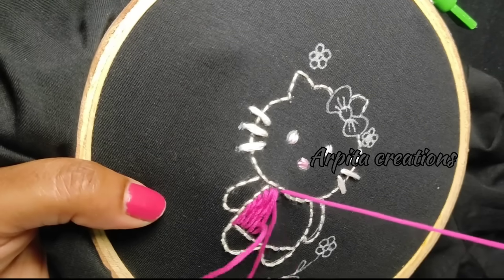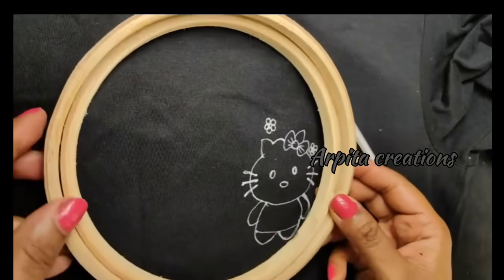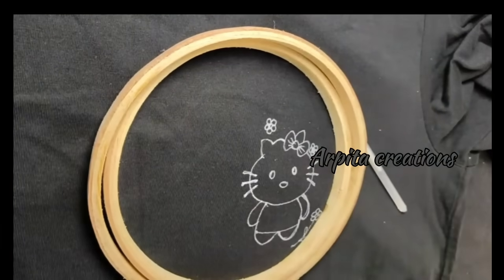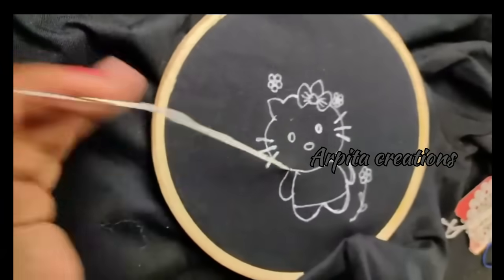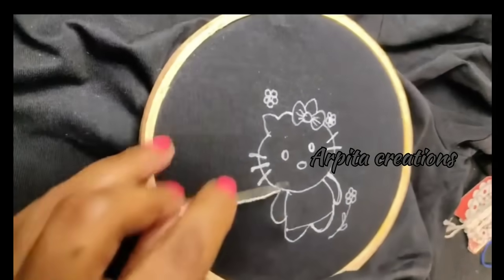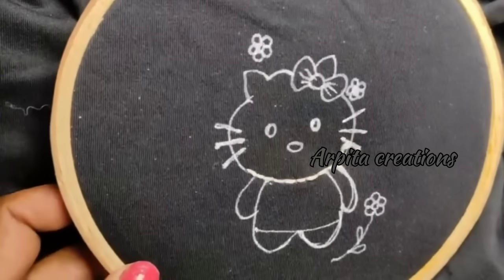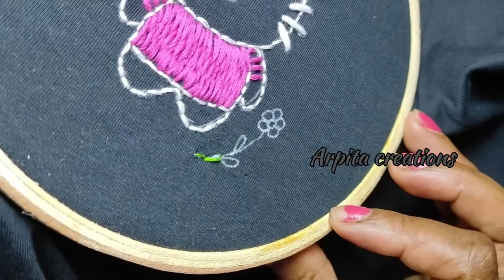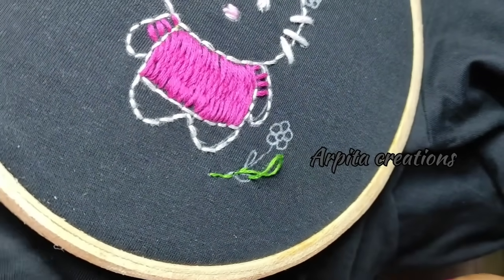Make your own hand embroidery T-shirt| DIY Kitty Embroidery on T-Shirt 🐱 | Embroidery for Beginners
Hand Embroidery on T-Shirt | Cute Hello Kitty Design for Beginners
DIY Hello Kitty Embroidery on T-Shirt 🐱💖 | Hand Embroidery for Beginners
Transform Old T-Shirt with Hello Kitty Embroidery 🌼 | Step-by-Step Tutorial
Viral Hello Kitty Hand Embroidery Hack on T-Shirt!
Cute Cartoon Embroidery You NEED to Try | Hello Kitty DIY T-Shirt 👕
by @ArpitacrochetnIncome